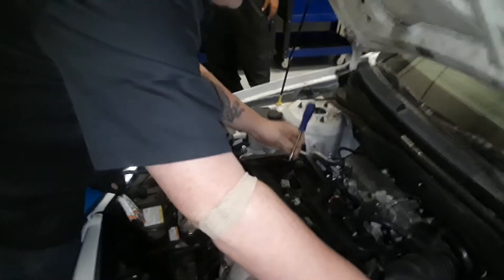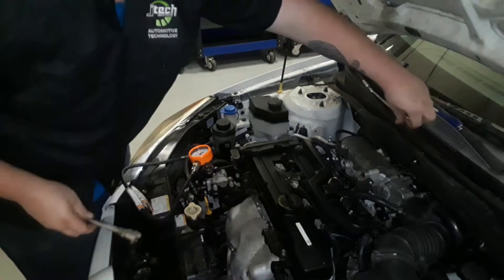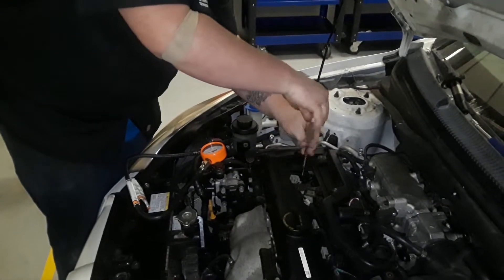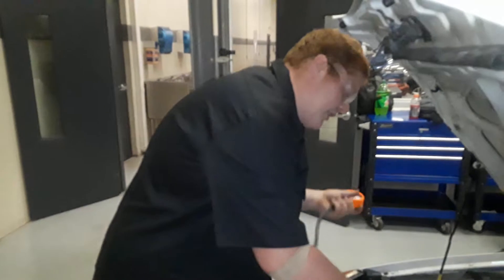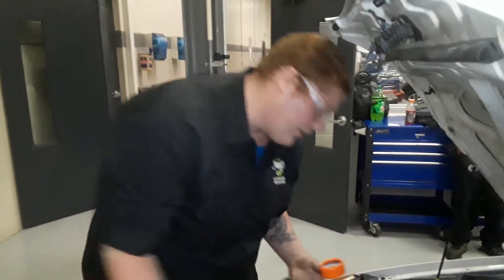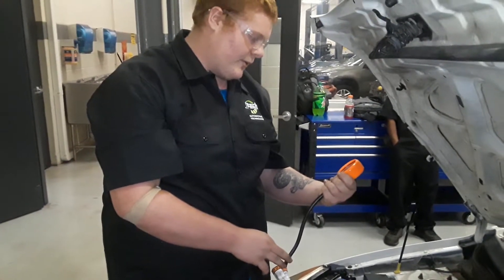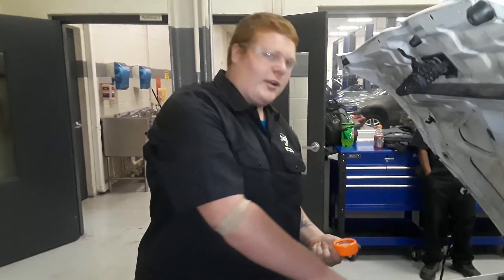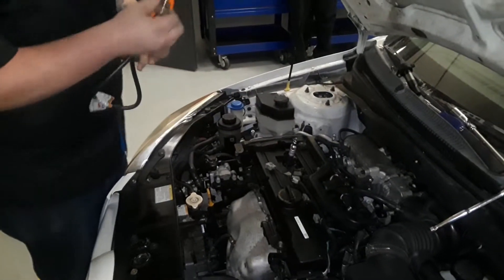Running a static compression test